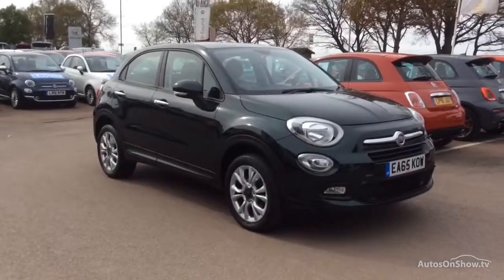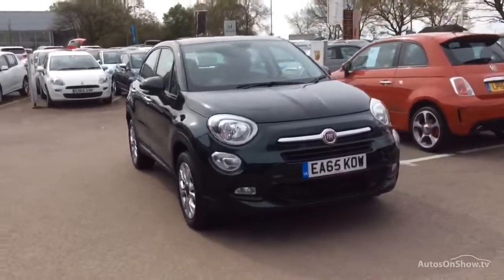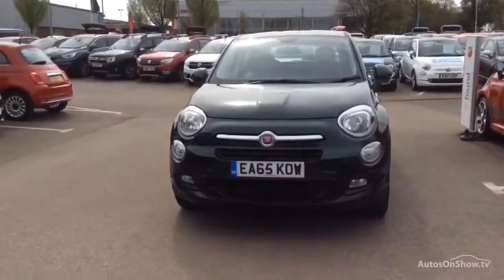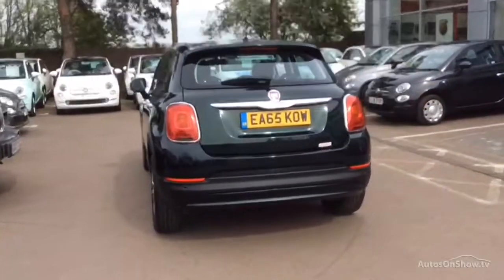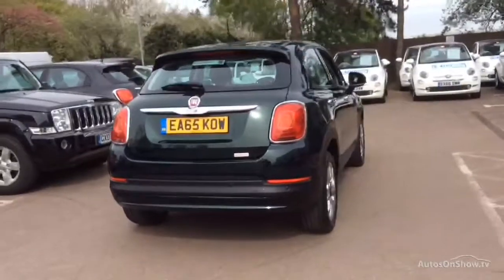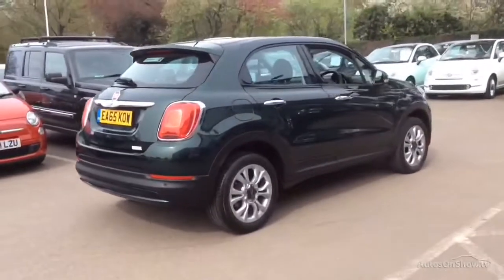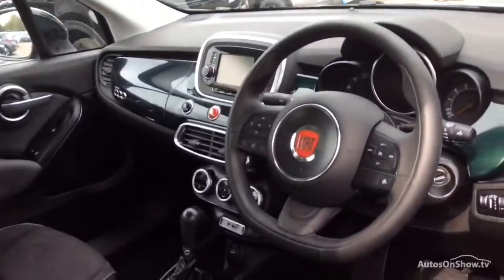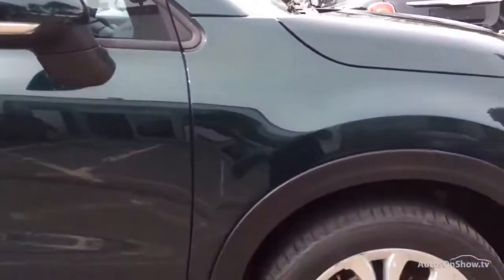FIAT 500X MULTIAIR POP STAR DDCT GREEN 2016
2016 FIAT 500X MULTIAIR POP STAR DDCT HATCHBACK PETROL, in GREEN